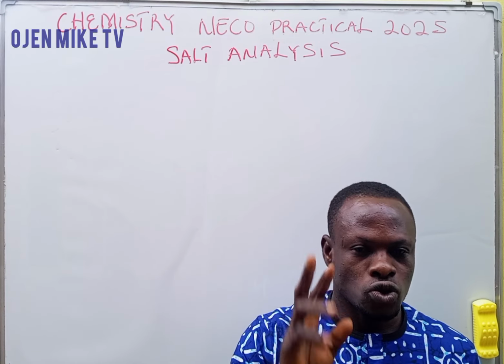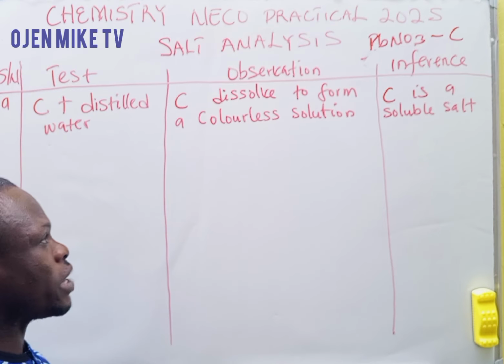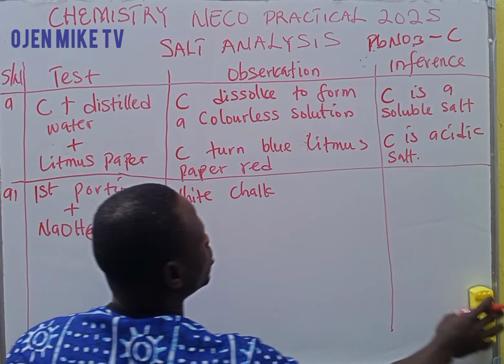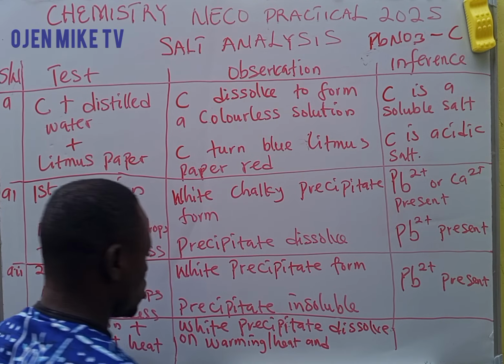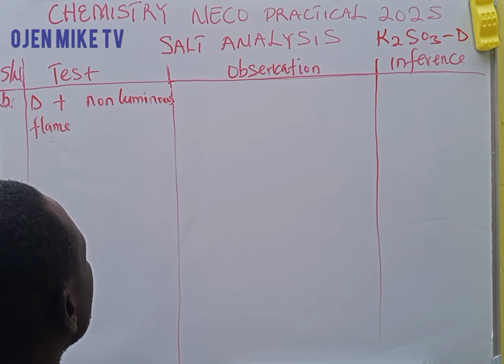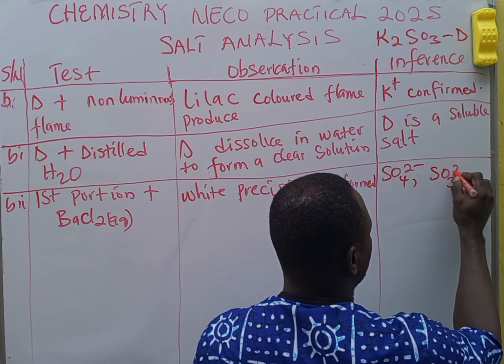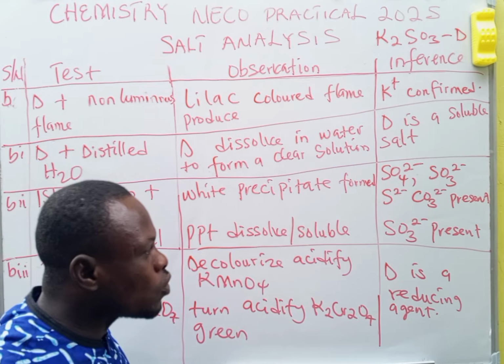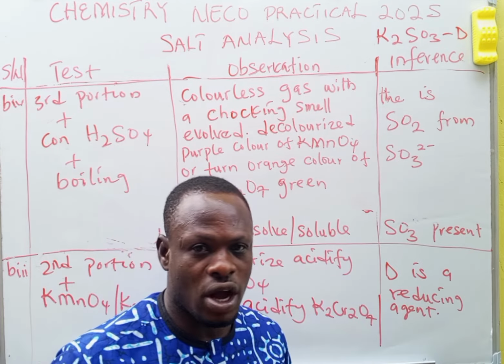NECO 2025 CHEMISTRY SALT ANALYSIS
salt analysis